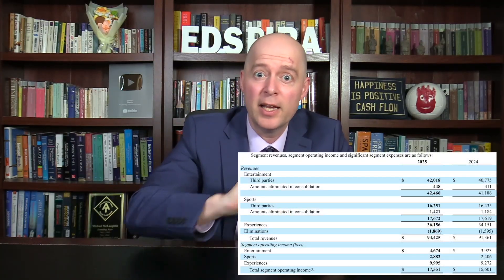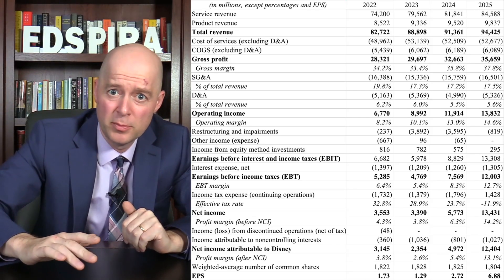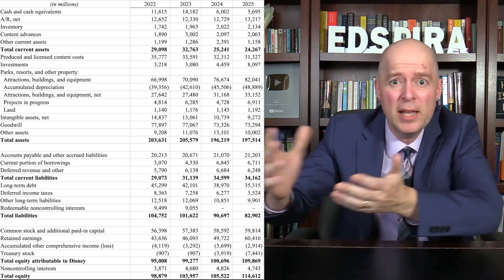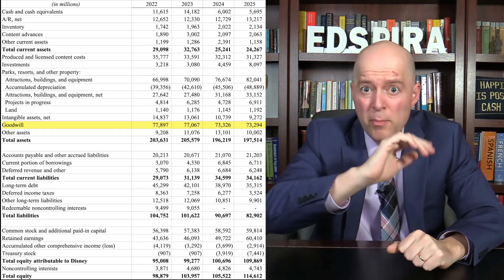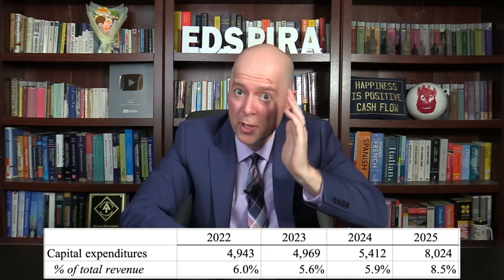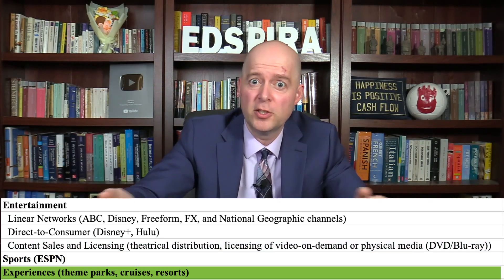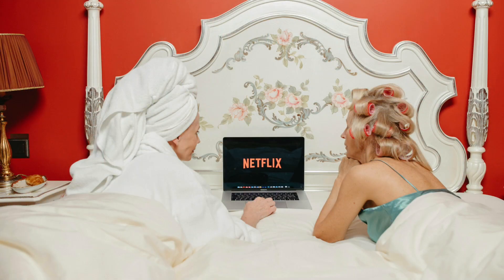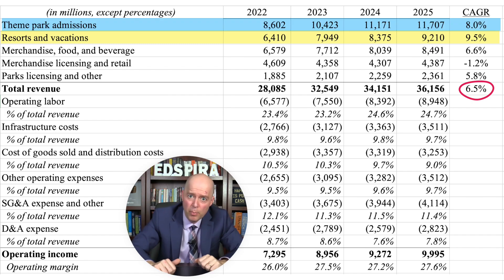Analyzing Disney's Financial Statements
In this video I analyze revenue growth, profitability, and cash flow for the company Disney.  I also break out the analysis further by looking at Disney's revenue growth and profitability by operating segment.  The analysis shows improved financial performance (particularly cash flow) since Bob Iger was re-hired as CEO.
ACCESS INDEX OF VIDEOS
CONNECT WITH EDSPIRA
CONNECT WITH MICHAEL
ABOUT EDSPIRA AND ITS CREATOR